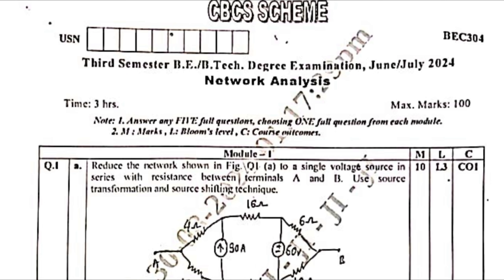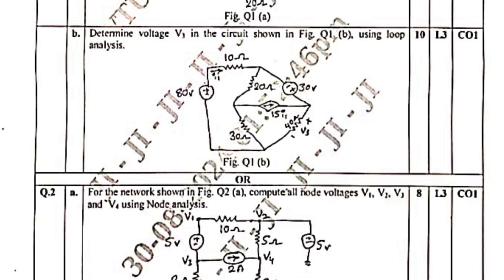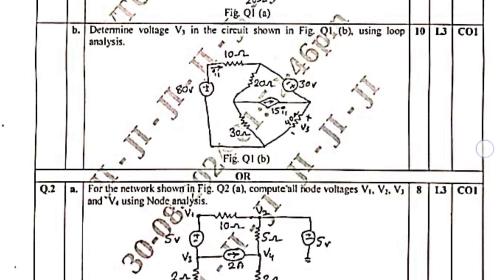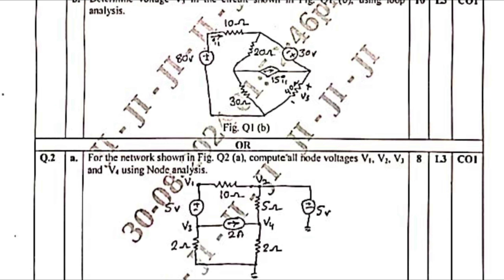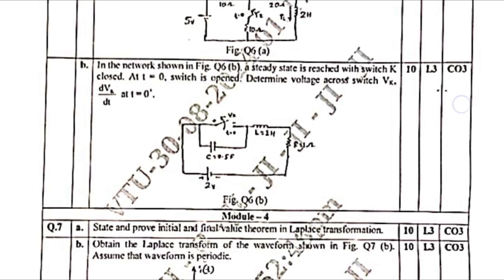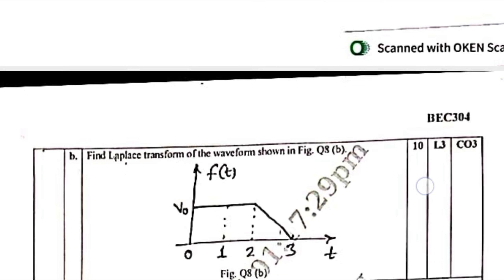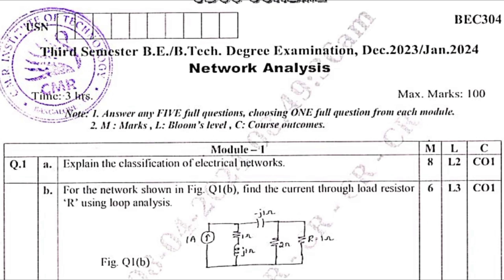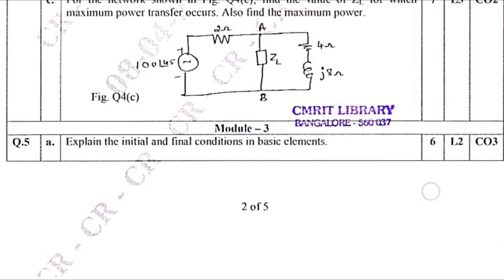Network Analysis Important Questions Vtu| BEC304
Network Analysis Important Questions Vtu| BEC304#vtu

Your Queries,
Network analysis vtu
Network analysis passing package
Network analysis vtu important questions
Network analysis passing package vtu
Bec304
BEC304 VTU
BEC304 passing package vtu
Bec304 important questions vtu
Mohsin ali 14
Mohsin ali vtu ki